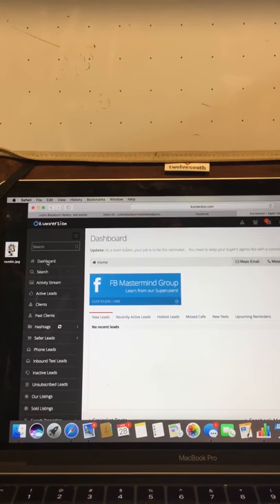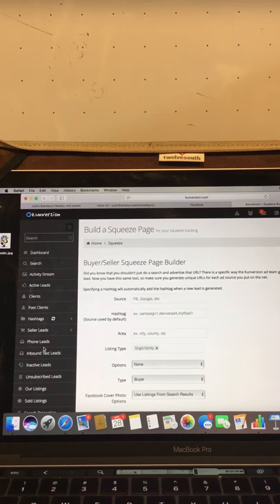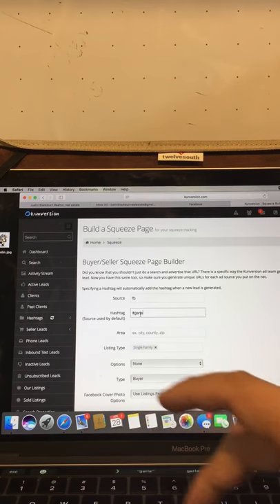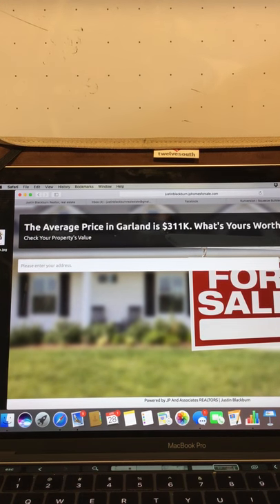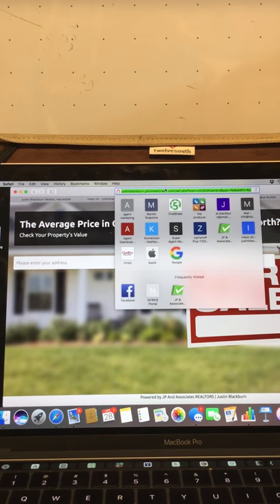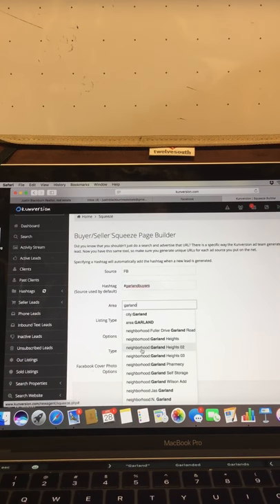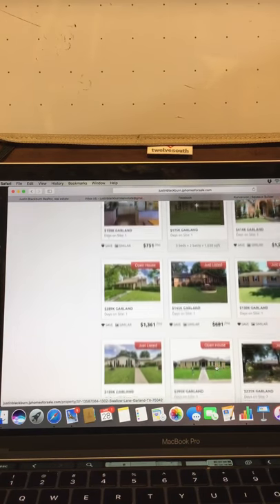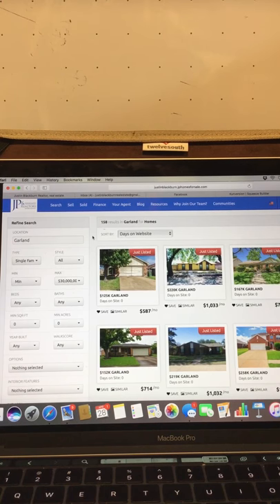Kunversion squeeze walk through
New agent tool